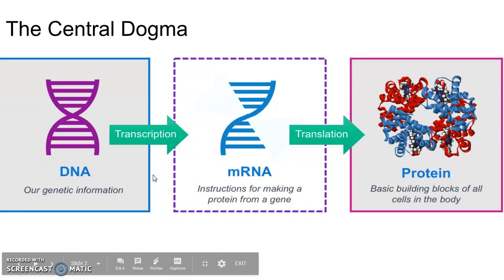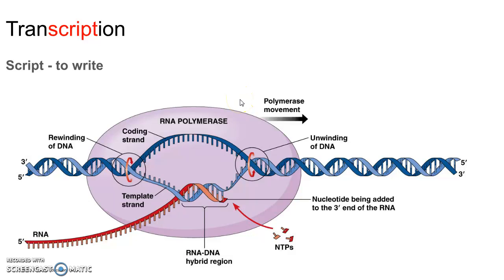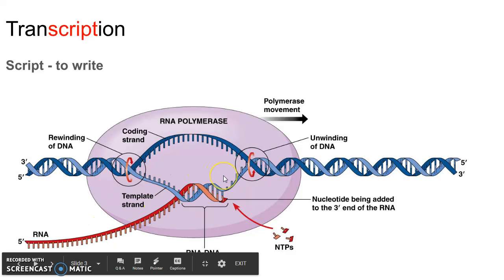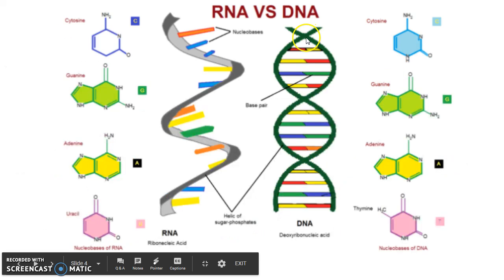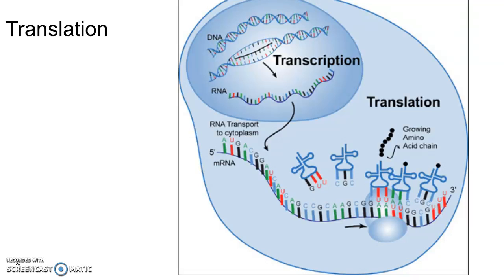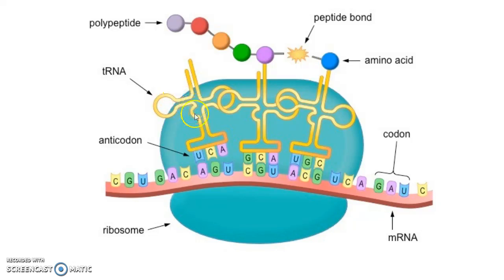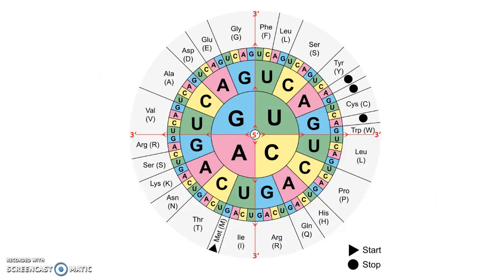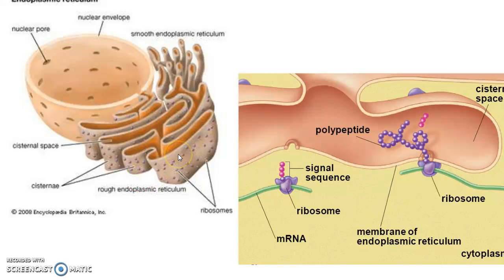Transcription and Translation